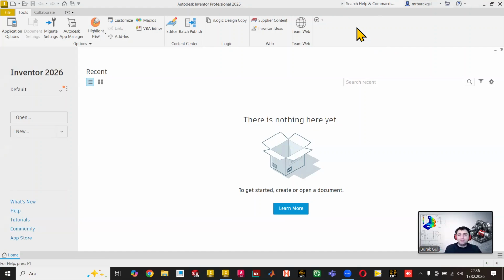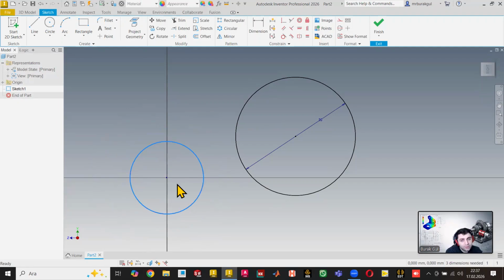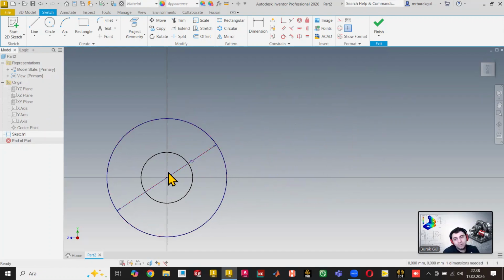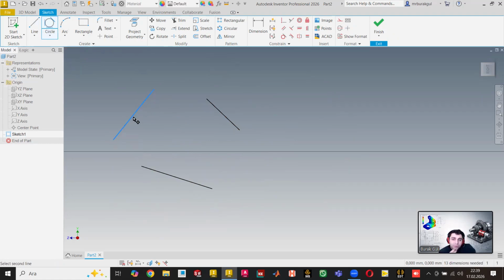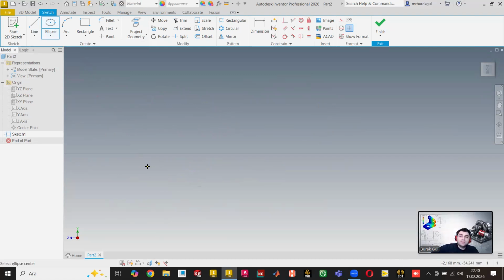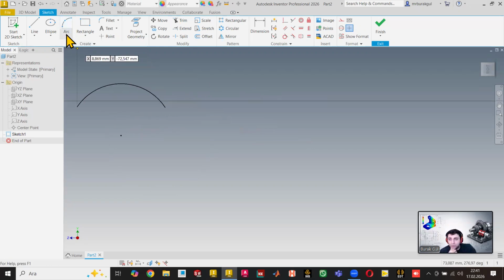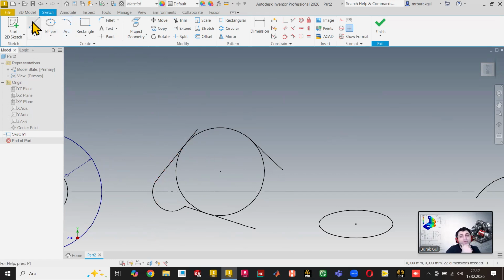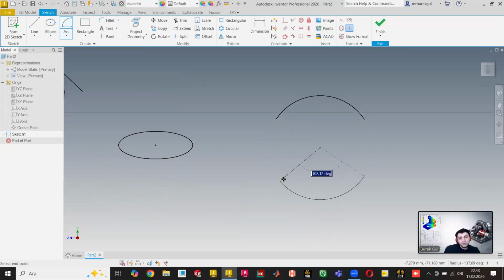Autodesk Inventor Full Course – Lesson 4: Circle, Tangential Circle, Ellipse, Arc Commands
Welcome to Lesson 4 of our Autodesk Inventor Full Course! In this tutorial, we focus on mastering the essential geometry tools for creating circular and elliptical shapes. Understanding these sketch commands is crucial for building accurate and professional 3D models.

In this video, we break down each command with practical insights and show you how to efficiently create curved geometries.

What You Will Learn in This Lesson:

Circle (Center Point): The standard way to create circles with precise diameters.

Tangent Circle: Creating circles that perfectly touch existing lines or geometries.

Ellipse: Designing elliptical shapes and controlling their axes.

Arc Commands:

Three-Point Arc: Defining arcs by start, end, and radius points.

Tangent Arc: Building smooth transitions from existing lines.

Center Point Arc: Drawing arcs starting from a specific pivot point.

PRO TIP: Tangent Arcs via Line Command: How to quickly generate a tangential arc directly while using the Line tool (without switching commands!).

Why These Tools Matter:
Whether you are designing a mechanical part, a gear, or a complex housing, mastering Circles, Ellipses, and Arcs is fundamental to your CAD workflow. We focus on the practical use of these tools to help you get started with your designs quickly and efficiently.